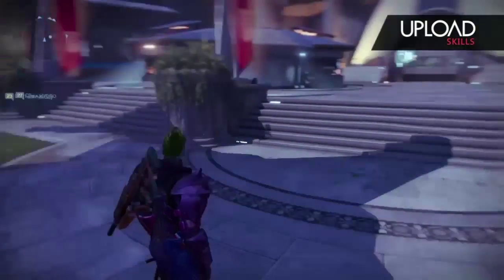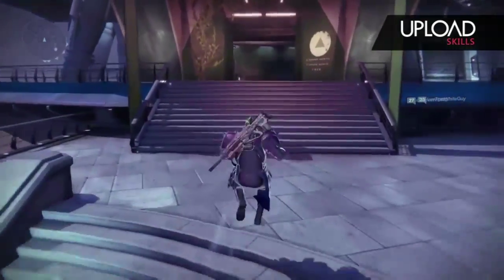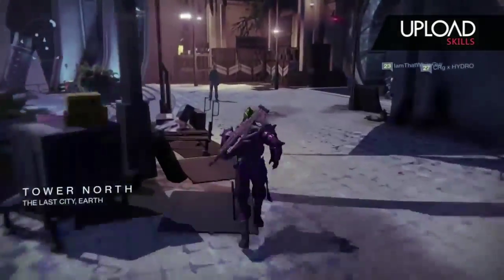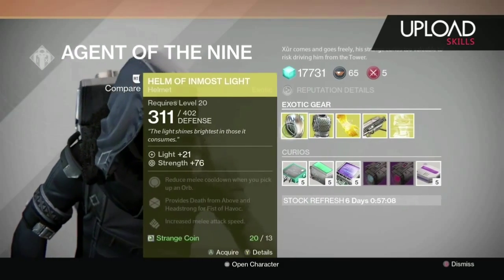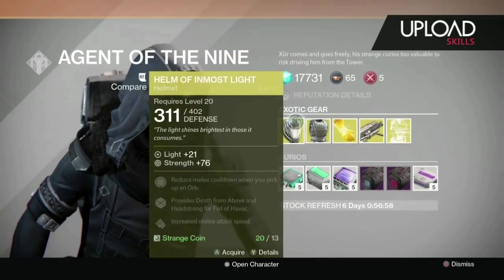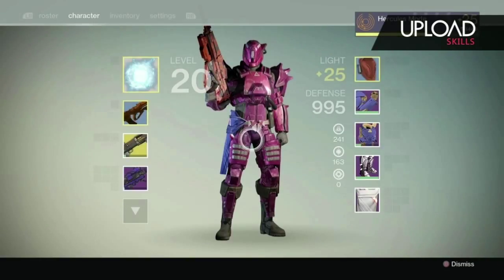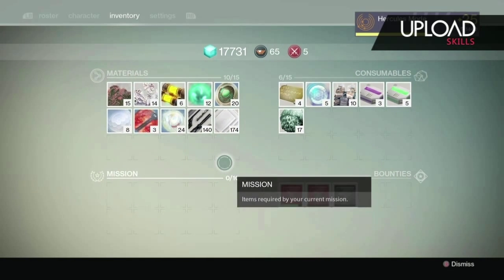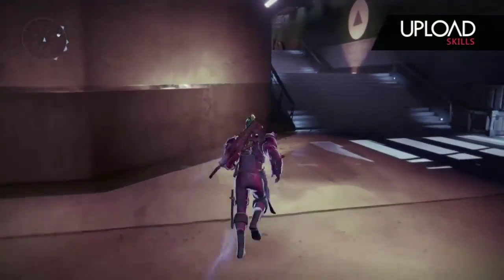NEW Strange coin vendor location in Destiny!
Newest known location for the Exotic vendor the Agent of the Nine!

Get free in-game items by using the codes on my twitch page!